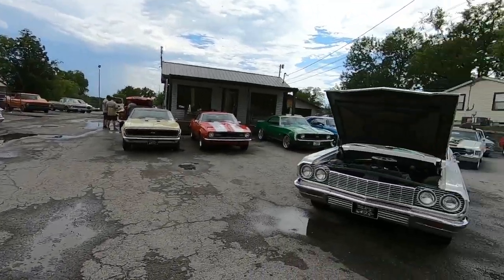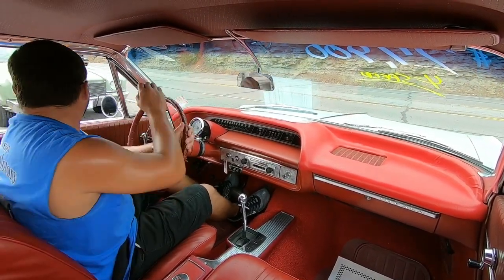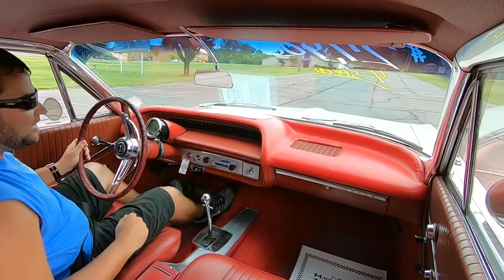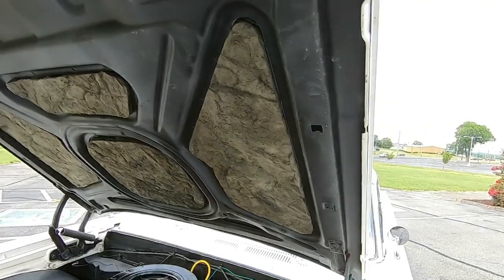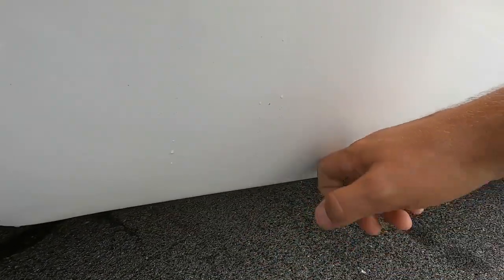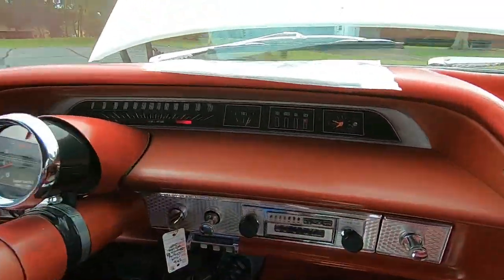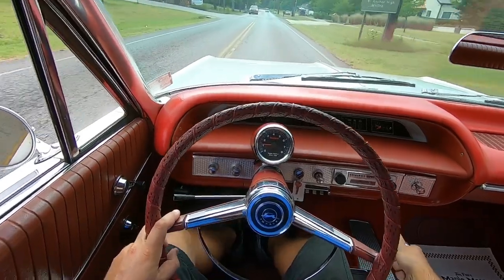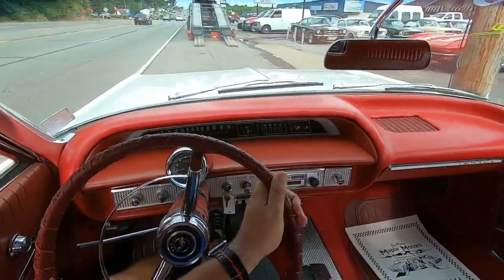Test Drive 1964 Chevrolet Impala SS 4 Speed SOLD $27,900 Maple Motors #592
1964 Chevrolet Impala SS
V-8 engine, 4-speed manual transmission, dual exhaust, bucket seats, console with floor shifter, padded dash with tach, good chrome bumpers and trim, 14" chrome Cragar SS wheels. Stock#592

Web:  Maplemotors.com
 TN residents,